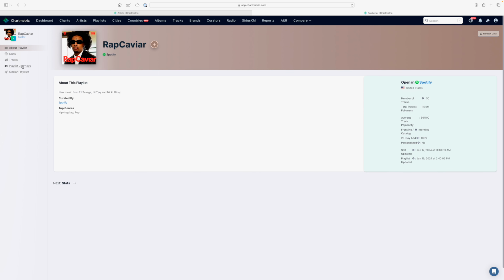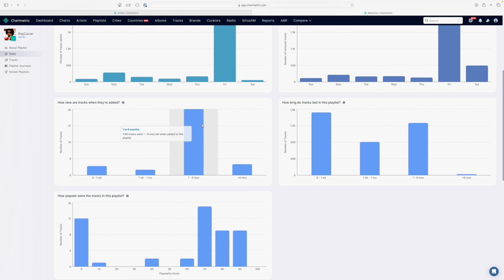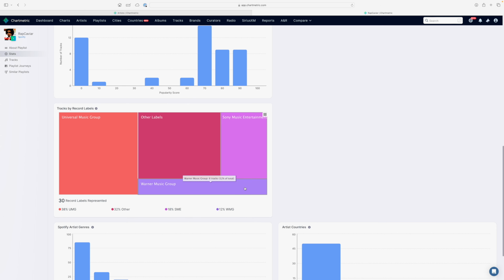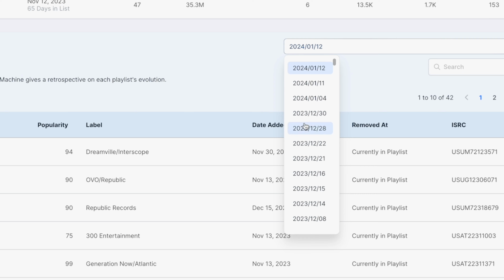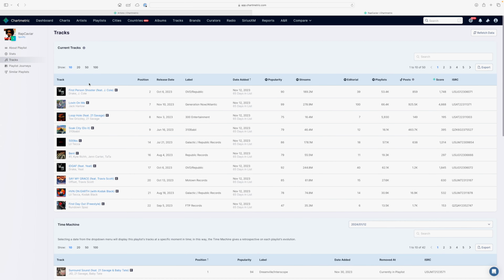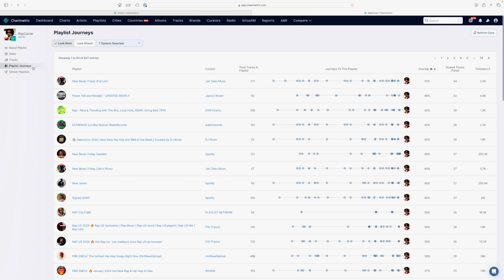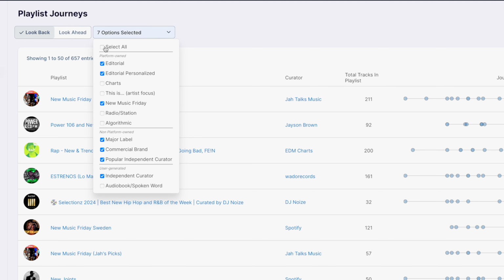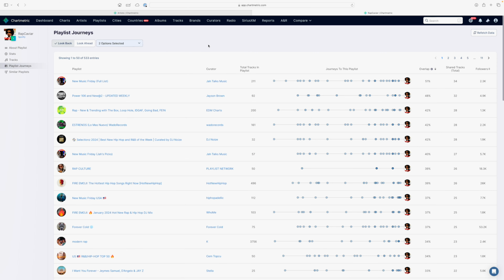Chartmetric - Playlist Pitching Tools (Tutorial)